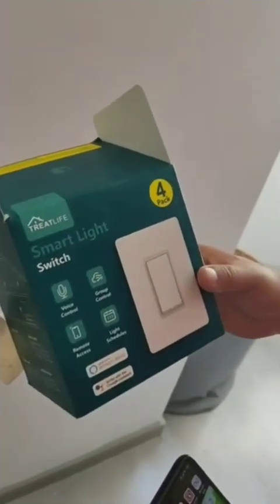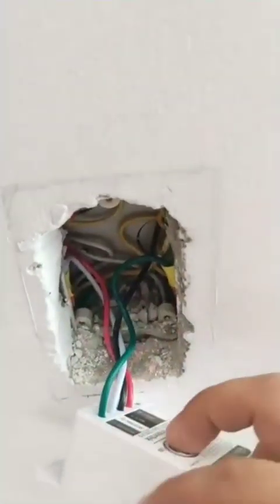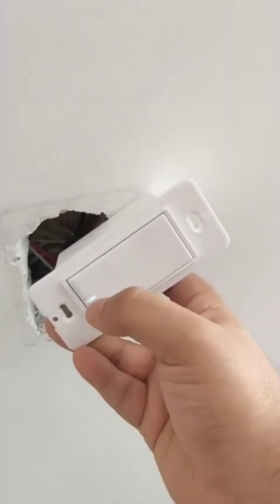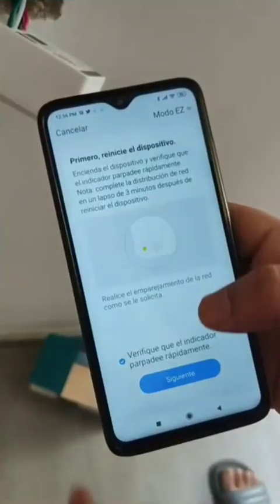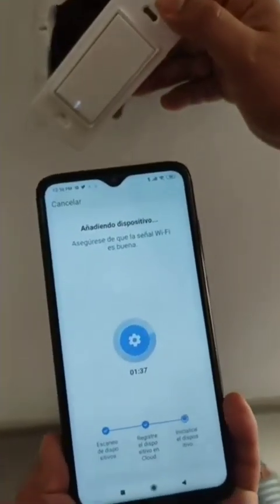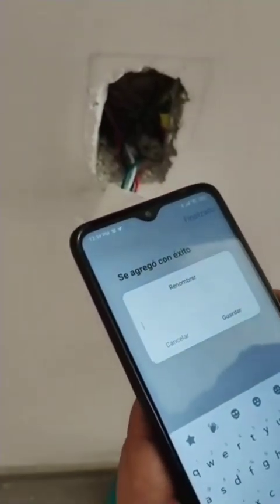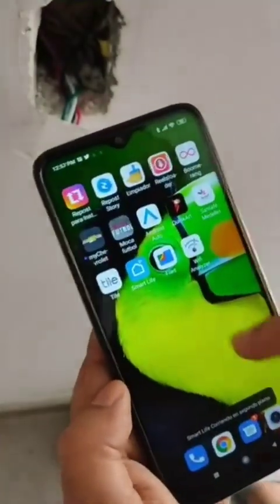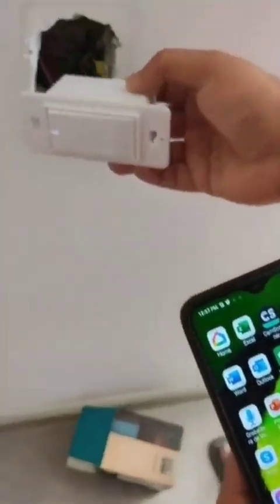Interruptor de luz inteligente funciona con Google Home paquete de 4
Fácil y seguro de instalar: se requiere cable neutro; las instrucciones paso a paso te guiarán a través del proceso de cableado. Tamaño estándar; placa de pared sin tornillos, no requiere buje. Solo para Wi-Fi de 2.4 G (no 5 G). Potencia máxima: 1250 W. Corriente de salida: 10 A. Certificado FCC.
Control de voz: disfruta de la comodidad manos libres de controlar las luces en tu hogar con tu voz a través de Alexa y Google Assistant; perfecto para momentos en los que tus manos están llenas o entran en una habitación oscura.
Control remoto: controla la luz desde cualquier lugar con tu smartphone utilizando la aplicación Smart Life, ya sea que estés en tu acogedora cama, en la oficina o de vacaciones. Puedes crear horarios, monitorear el estado de la luz en tiempo real, compartir dispositivos e incluso controlar un grupo de luces en tu casa con un toque de la pantalla del teléfono.
Horarios automatizados: crea horarios (temporizador o cuenta regresiva) para encender y apagar automáticamente la luz en función de las rutinas diarias o para simular la ocupación mientras estás de vacaciones para engañar a posibles intrusos.